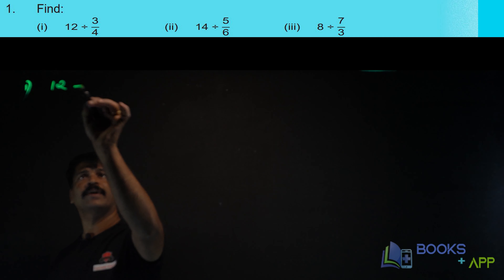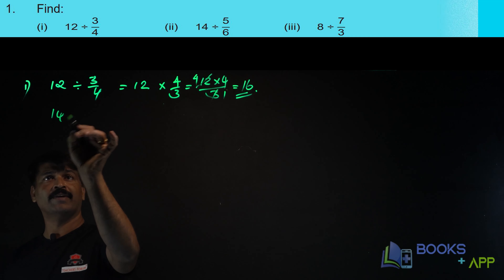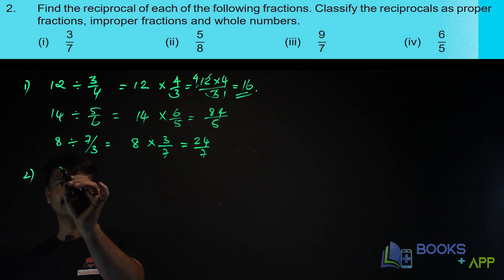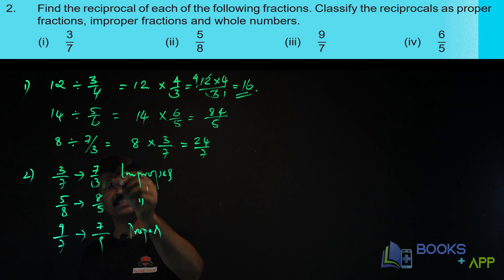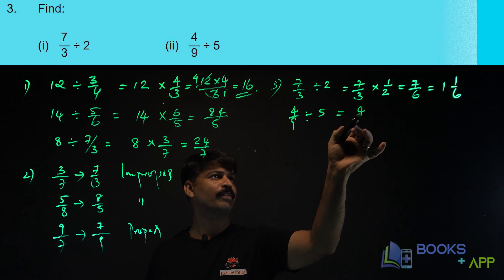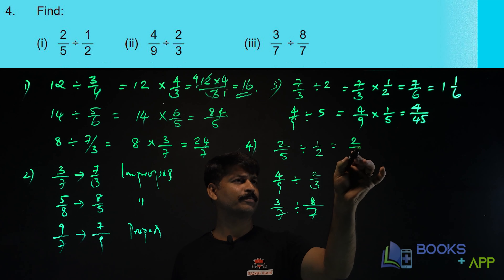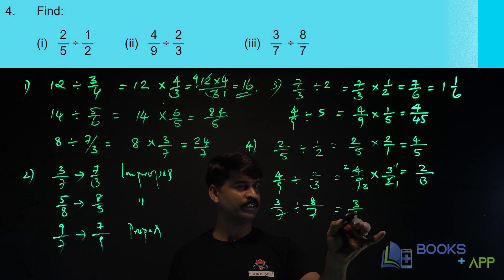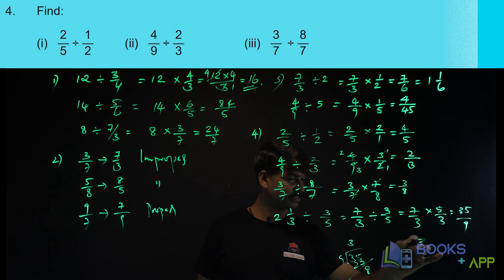CBSE_CLASS 7_MATHEMATICS_CHAPTER 2 : FRACTIONS AND DECIMALS_NCERT SOLUTIONS_EXERCISE 2.2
Hi Viewers,
Please try to watch whole CBSE 6th, 7th, 8th, 9th and 10th class videos. Animated video classes of Basic Concept and NCERT Solutions of the subjects Mathematics and Science are included in our and get question banks for class 6,7,8,9,10,11 and 12.